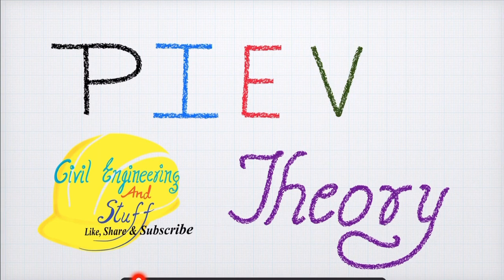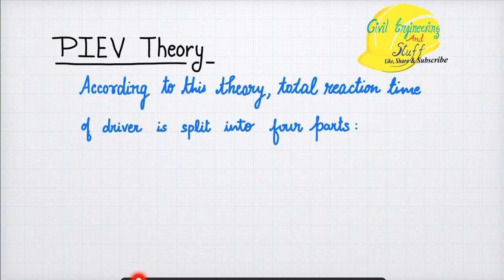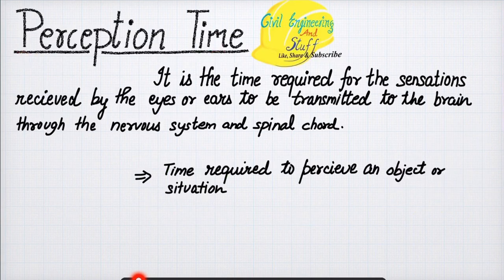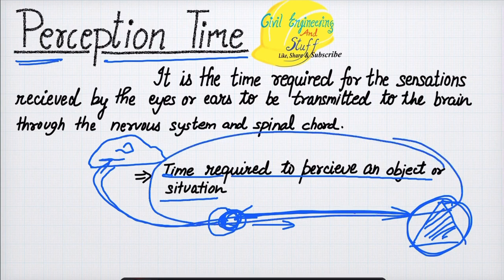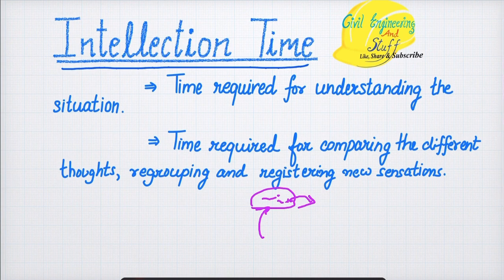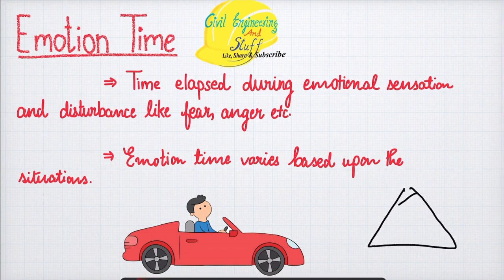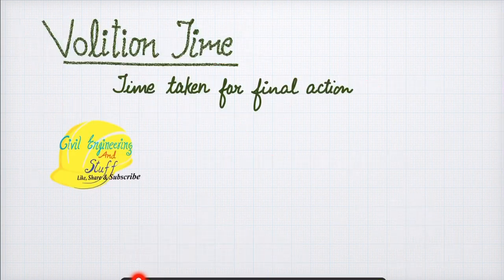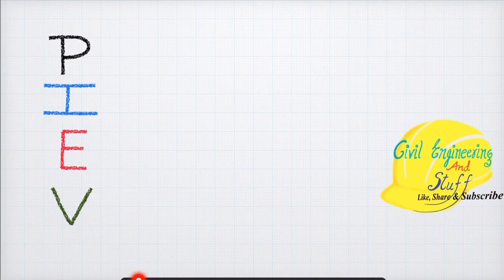PIEV Theory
Perceiving Intection emmotion Volition